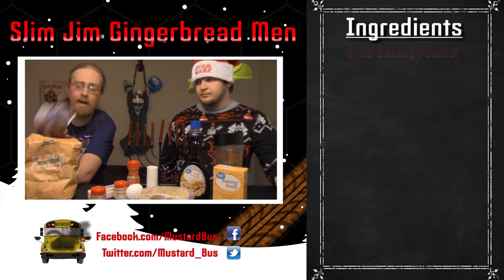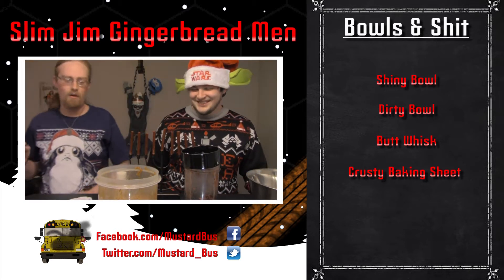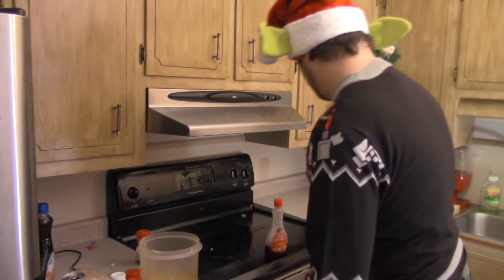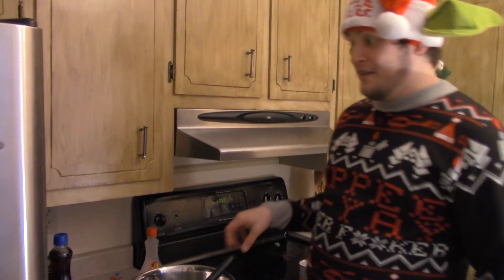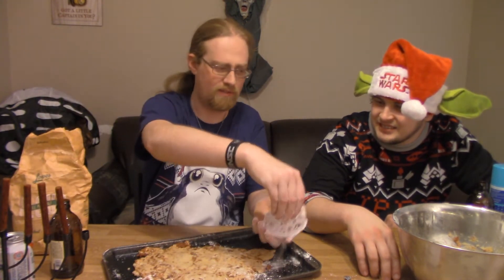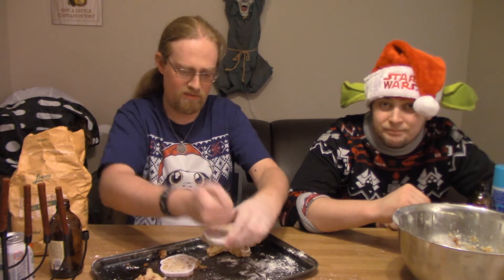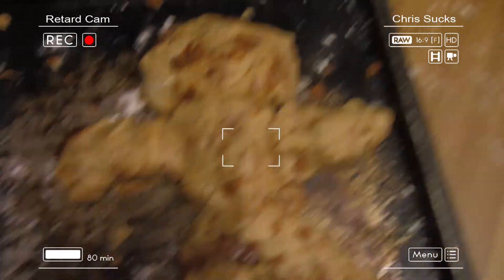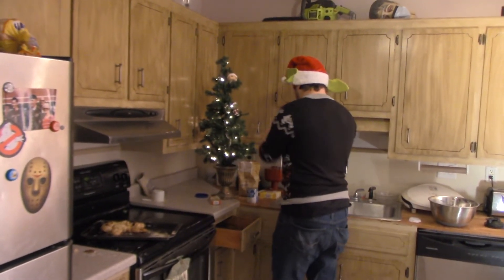Slim Jim Gingerbread Cookies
Ho-Ho-Holyshit! It's the Holiday Season and Mustard Bus is here to bring you some delicious treats to share with your family. Today we're making an easy treat. Slim Jim Peppermint Bark!

Grab the jingle bells and warm up your reindeer! The Bus is here!

Share us with the world! The bus needs YOU!